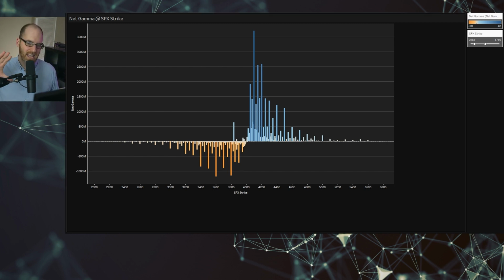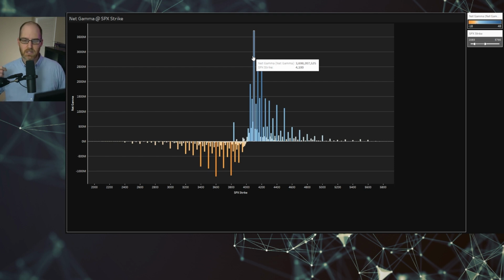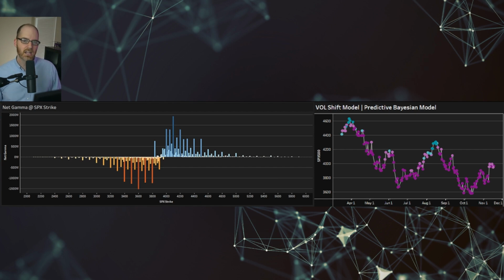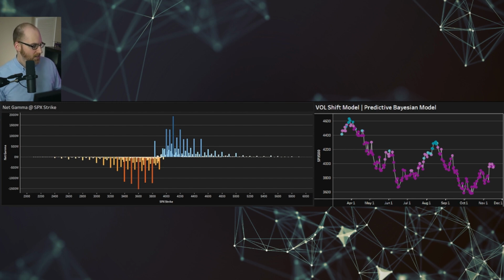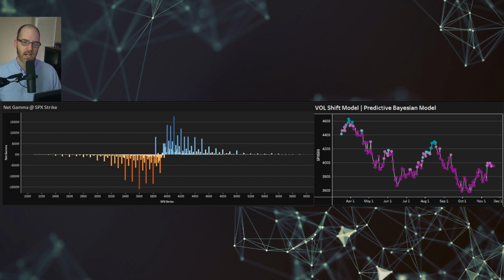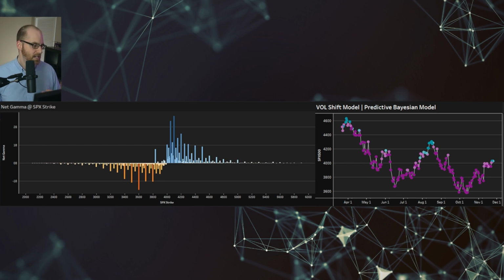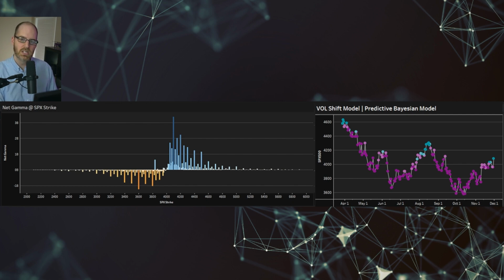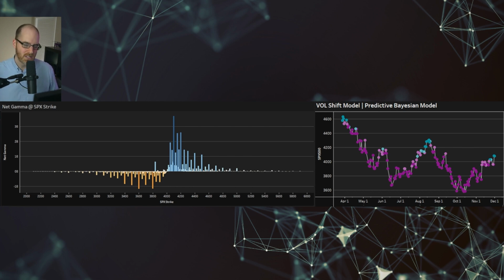12/1/22 Thanks Jay! SPX Rally & Options Hedging